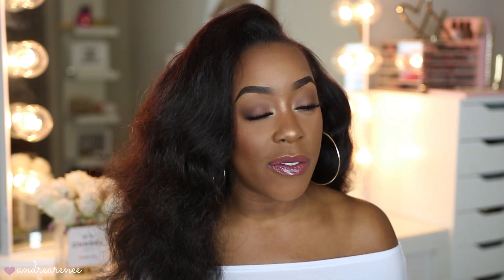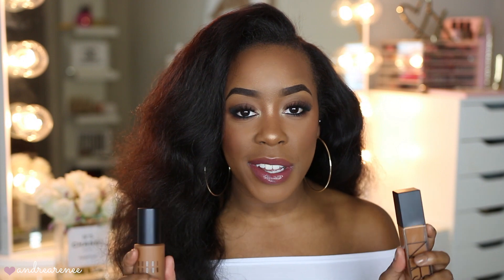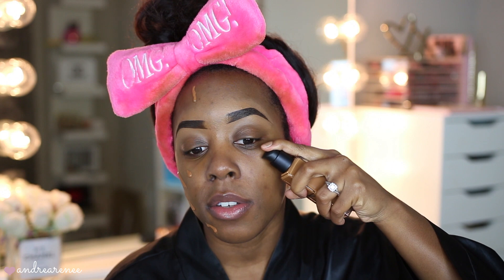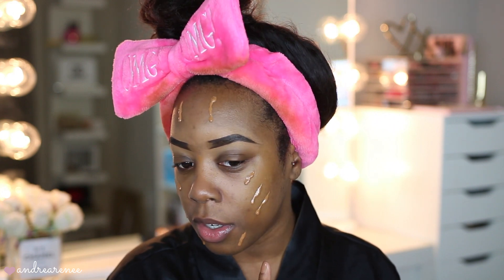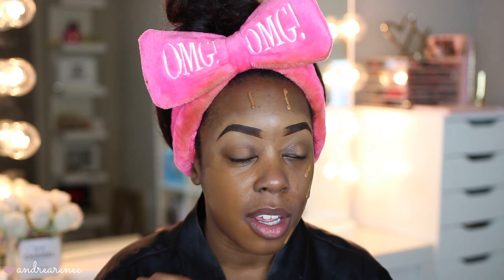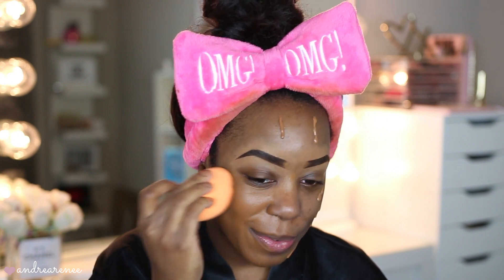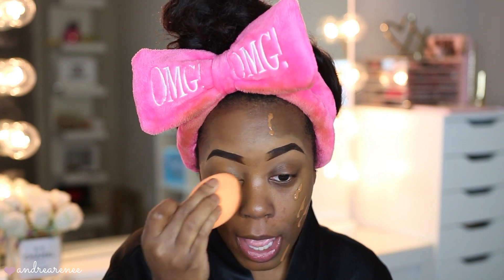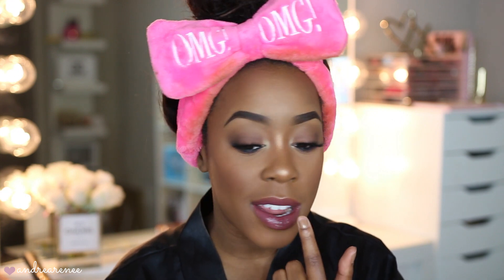BOBBI BROWN vs. NARS FOUNDATION | WHICH ONE IS BETTER?? | 8HR WEAR TEST | Andrea Renee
In today's video I will be doing a wear test with the new NARS Naturally Radiant Long-Wear Foundation and the Bobbi Brown Skin Long-Wear Weightless Foundation. I apply one side of my face using the NARS foundation and the other side using the Bobbi Brown foundation. I wanted to wear both foundations all day to see which one holds up during a full 8 hours. I didn't expect the end result to be what they were! I really hope you guys enjoyed my review and wear test of the new NARS and Bobbi Brown foundations and much as I enjoyed filming it!

MAKEUP DEETS:
Eyes:
Milani Most Loved Mattes Eyeshadow Palette
Huda Beauty Samantha 7 Lashes

Face:
Bobbi Brown Skin Long-Wear Weightless Foundation - Golden Almond 6.75

Lips:
NYX Intense Butter Gloss - Oatmeal Raisin

Camera: Canon t5i
Lens: Sigma 18-35mm f/1.8
Lighting: Soft Box lights
Editing: iMovie